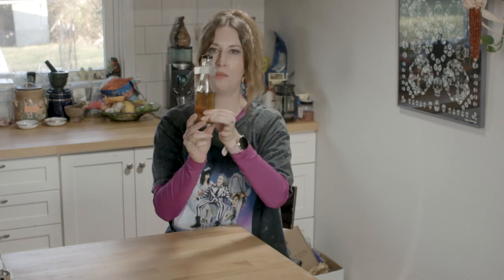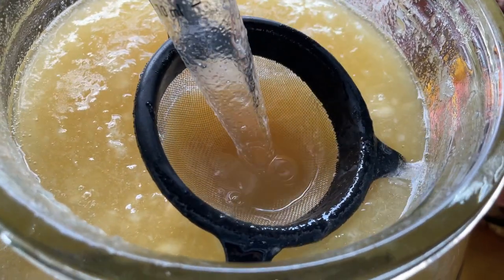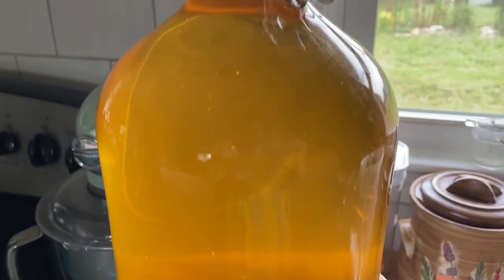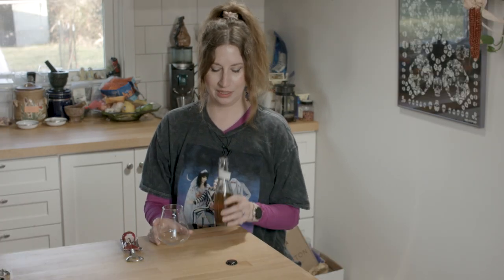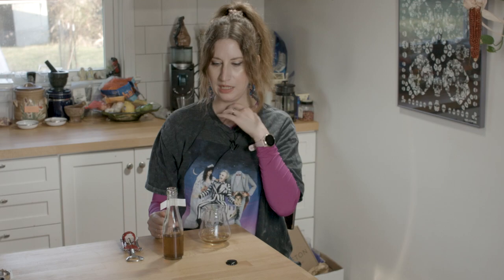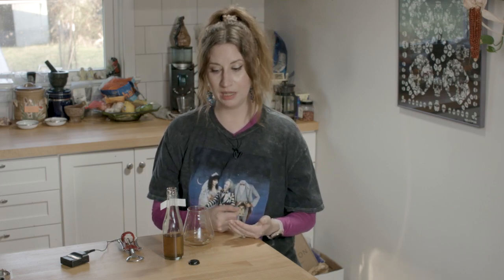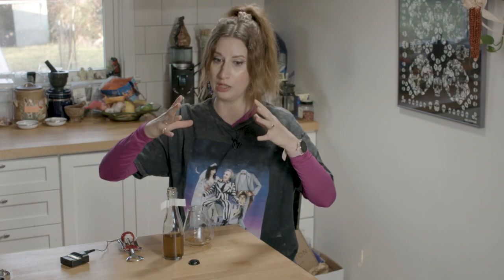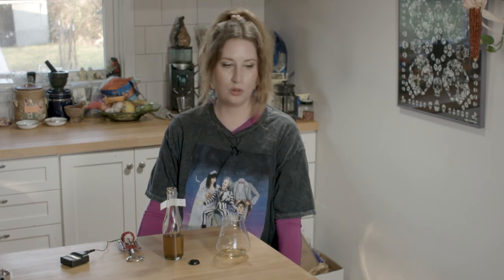Honeydew Melon Mead // Start to Tasting!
Let me know if you've made a melon based mead or wine in the comments. I appreciate your support, there will be a year tasting video for this, so keep your eyes peeled!